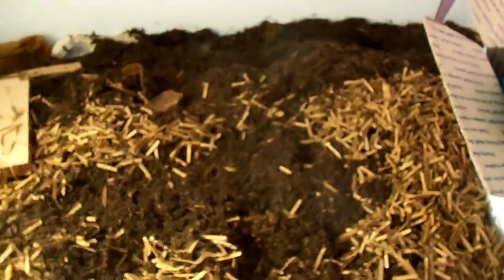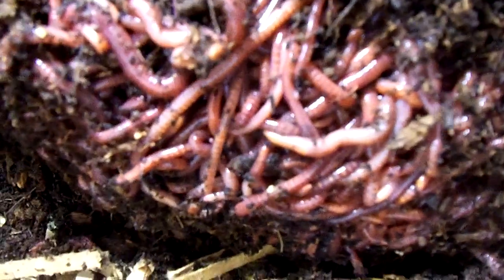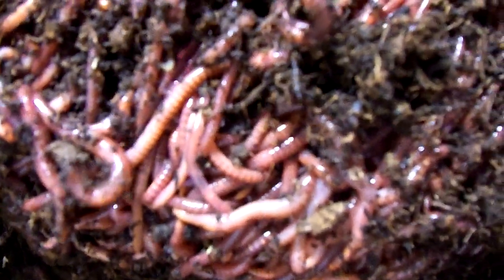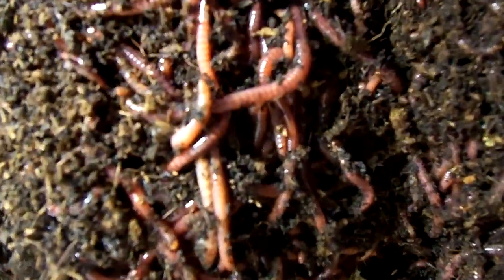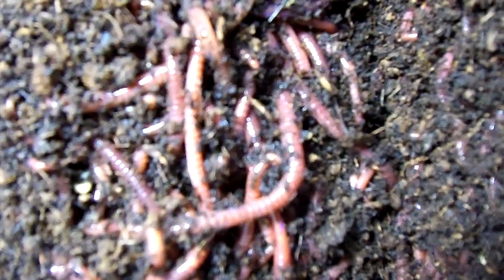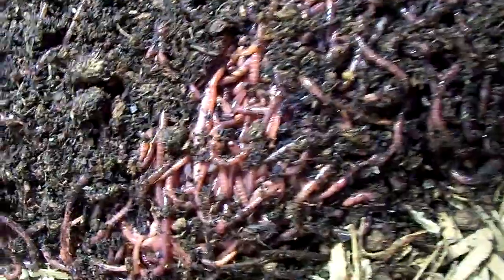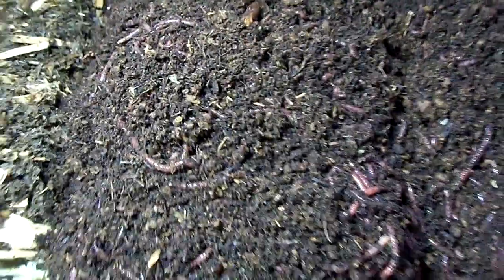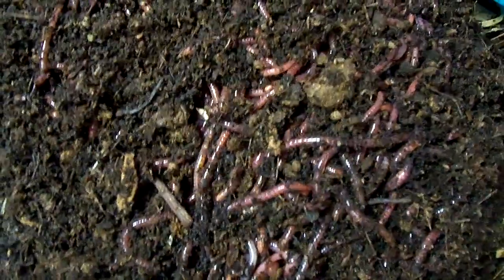Worm composting...10 pounds of Eisenia fetida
This should give my new wormbin a decent start.Worms looked good.Even noticed at least one cocoon laid during shipment when i watched it myself.Hopefully i can keep my PE worms from getting in with these.if not,at least i tried.